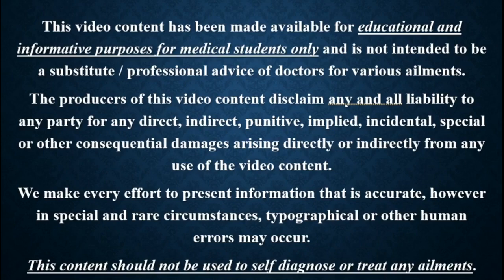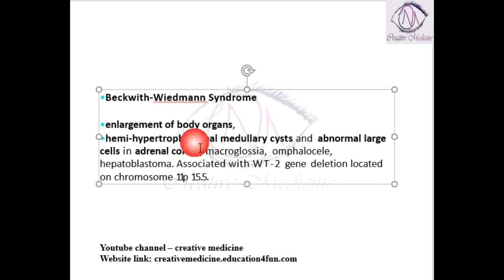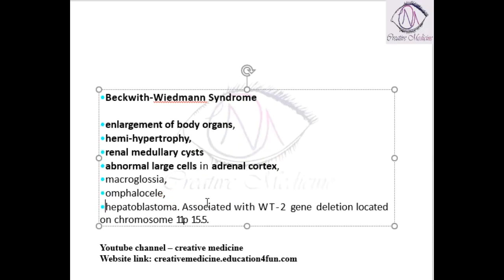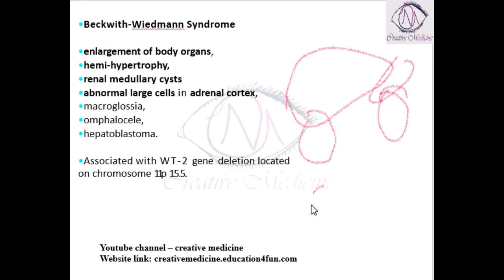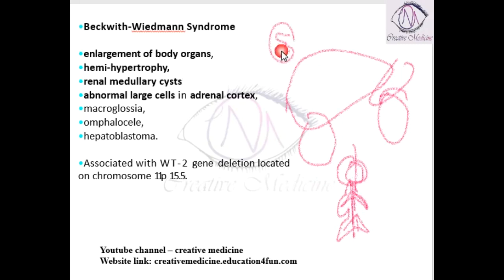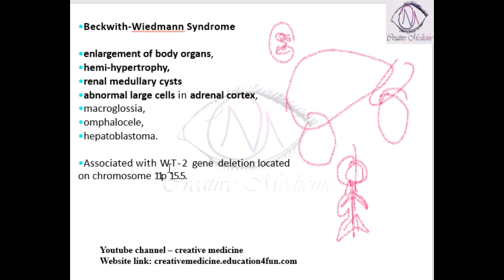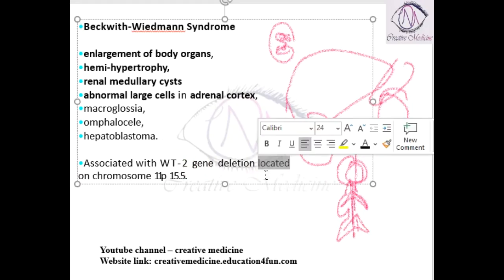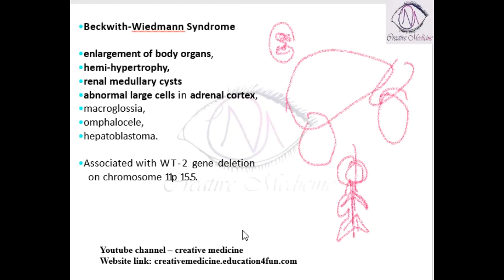Lec 5 Wilms tumor Beckwith Wiedmann Syndreom